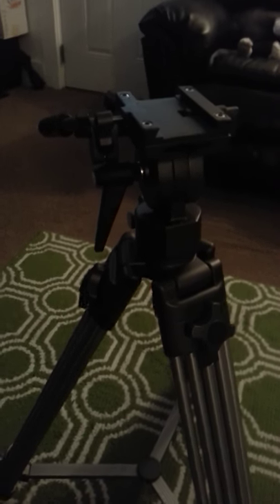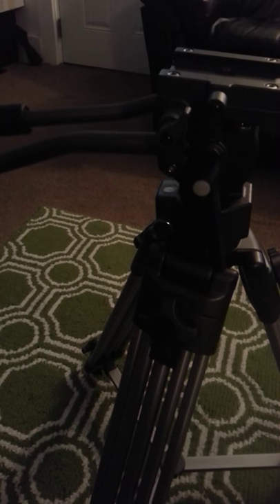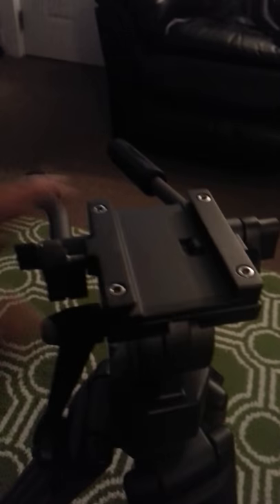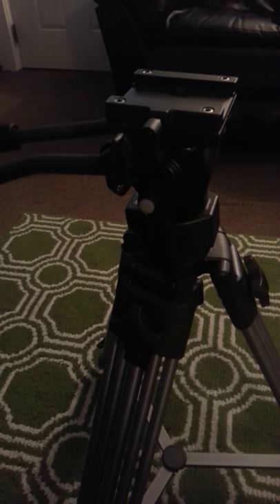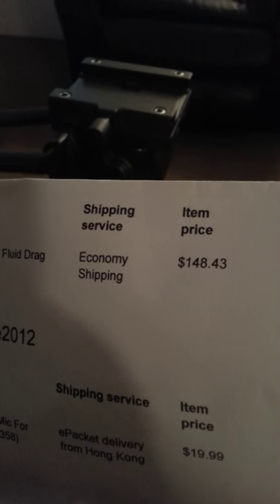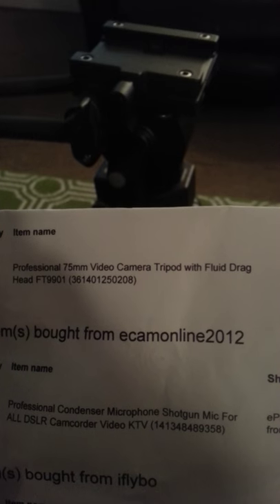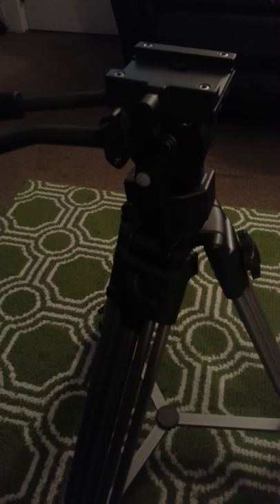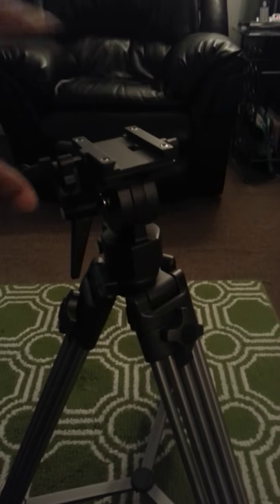Best Tripod for your Blackmagic camera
Blackmagic camera accessories